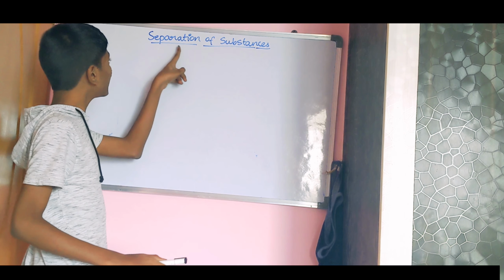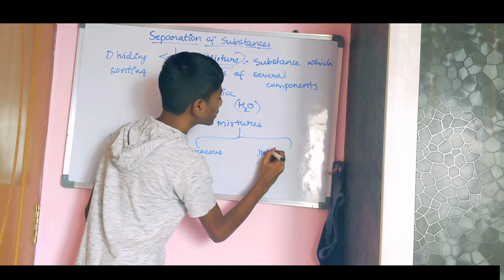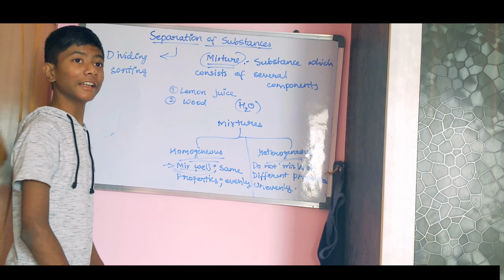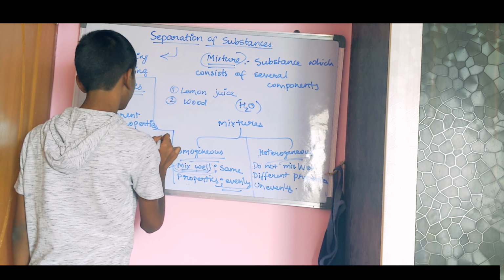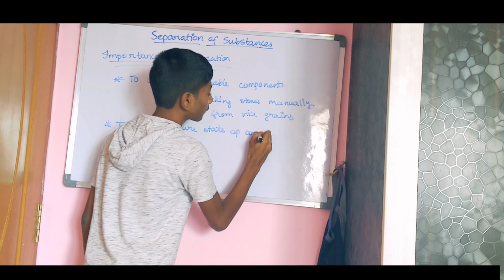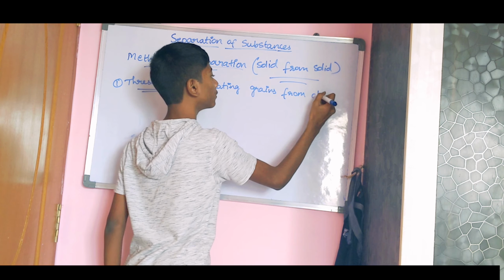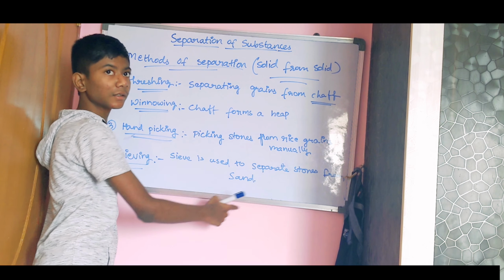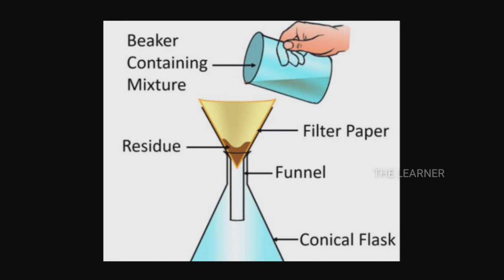Separation of substances explaination|| Koushik || The learner|| Teaching channel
Hello, learner’s back with a physics topic that is separation of substances